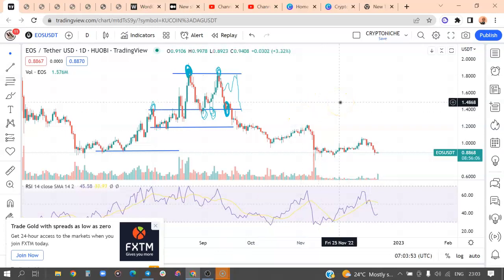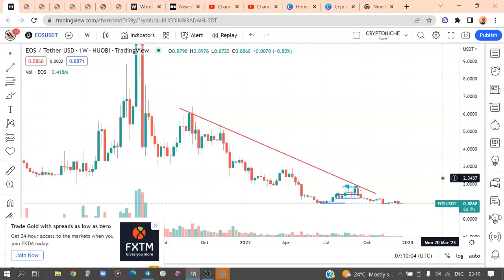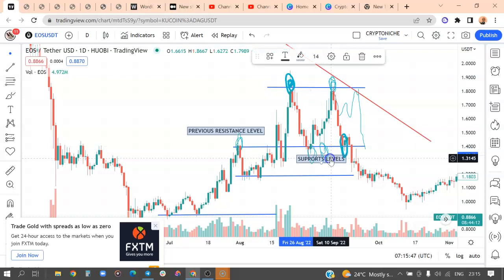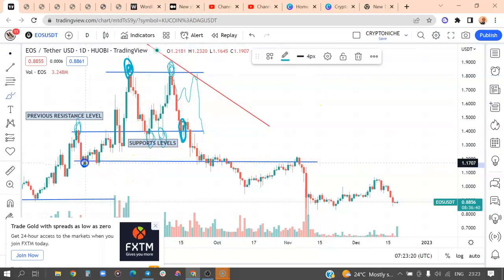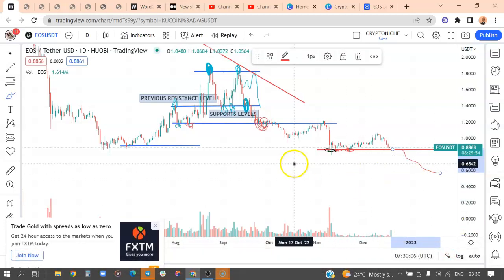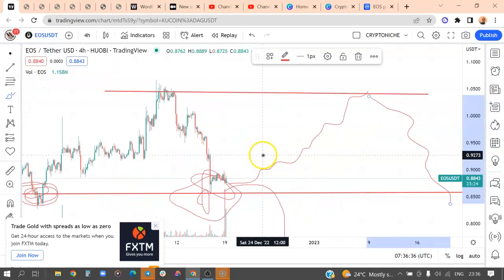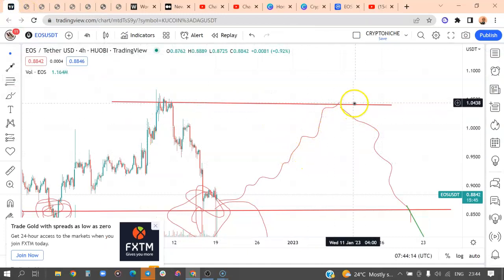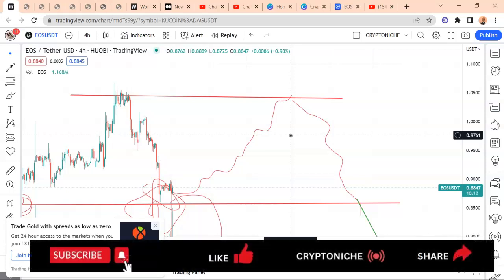Technical Analysis of EOS and Price Prediction of EOS for 2023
In this video, I did a Technical Analysis of EOS and a Price Prediction of EOS for 2023.